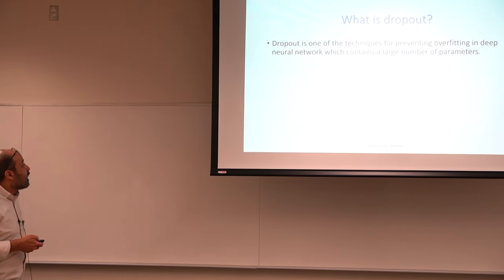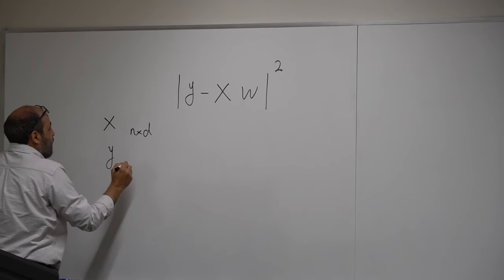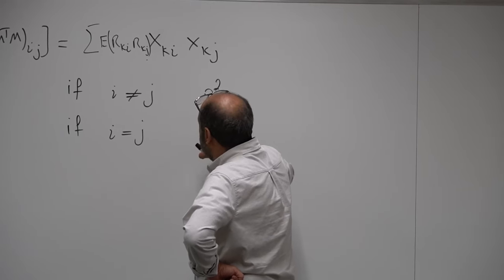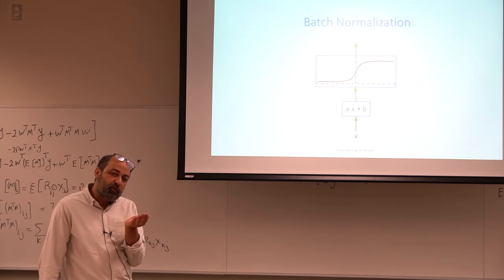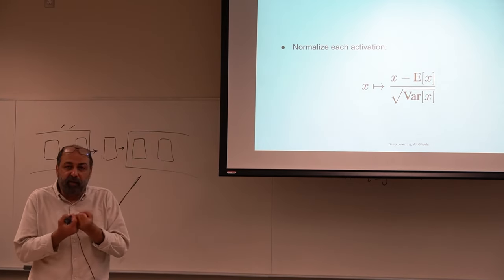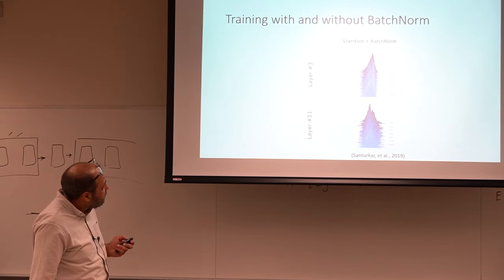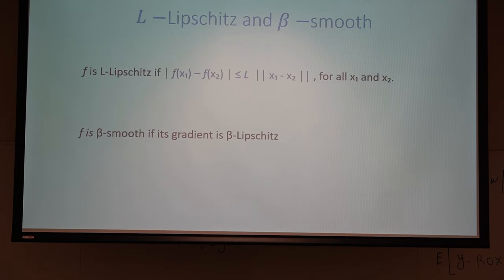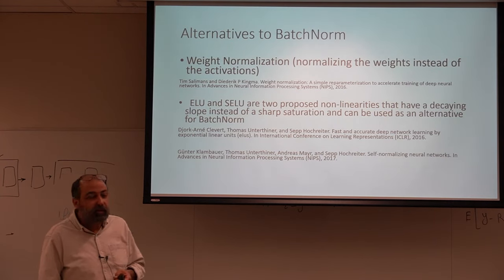Ali Ghodsi, Deep Learning, Dropout, Batch Normalization, Fall 2023, Lecture 5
Dropout, Batch normalization

Batch normalization was initially inspired by the notion of internal covariate shift (ICS). However, it's now understood that Batch normalization doesn't address ICS, and we also recognize that ICS doesn't have detrimental effects. Instead, Batch normalization reduces Lipschitzness and enhances the smoothness of the loss function. This video succinctly covers dropout and Batch normalization and briefly elucidates why they are effective.